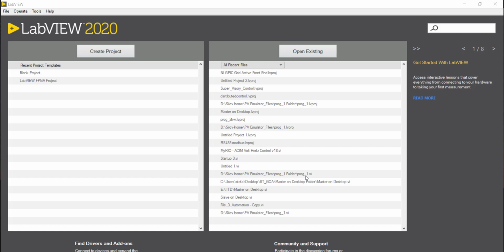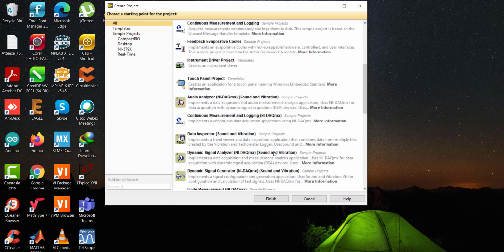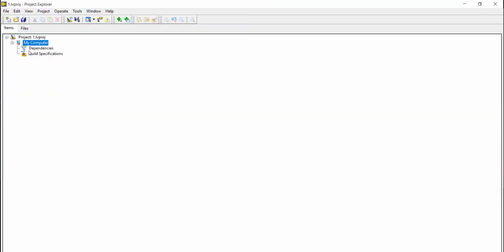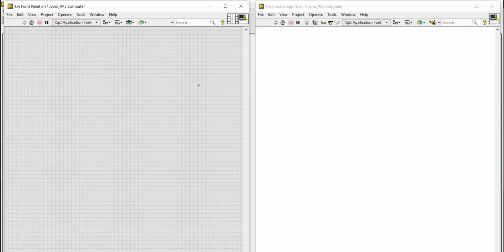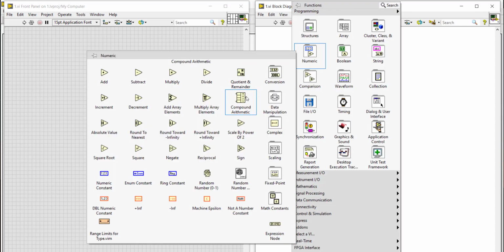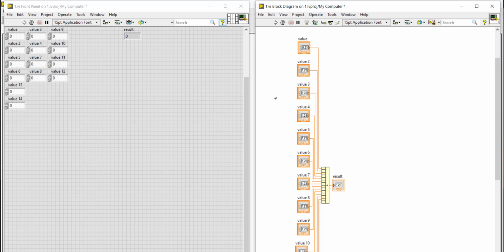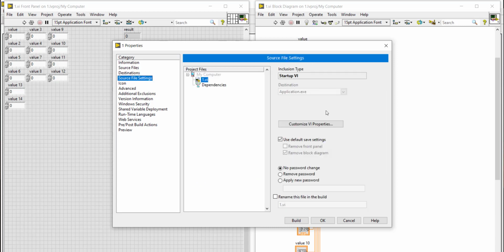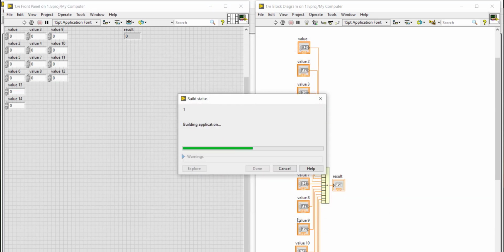How to create a Project and Executable in Labview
This video explains how to create a Project in Labview and make a executable file in Labview